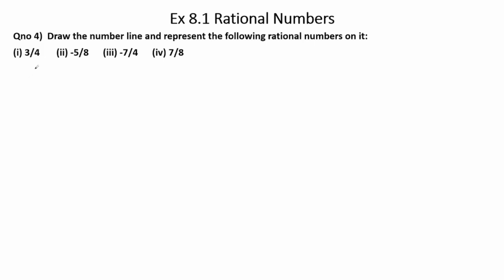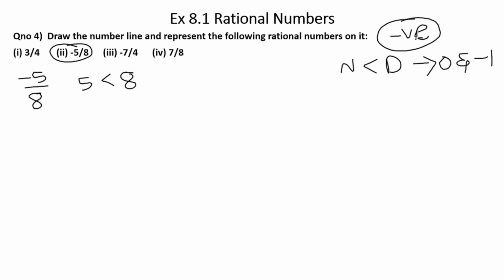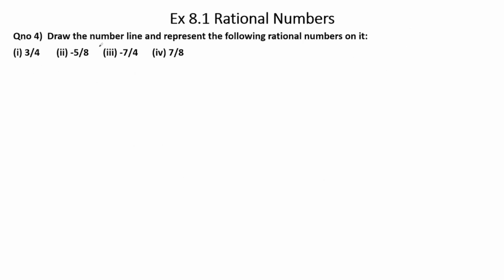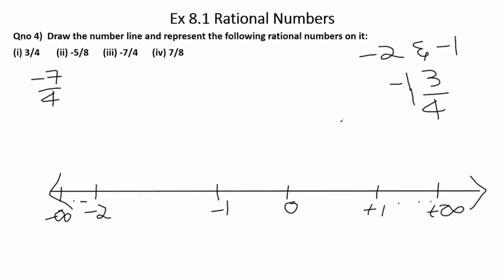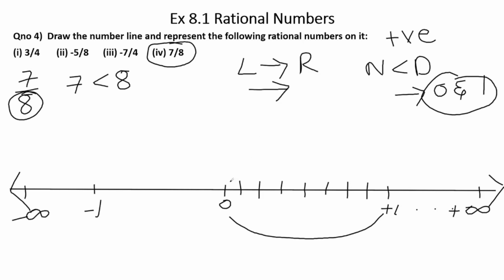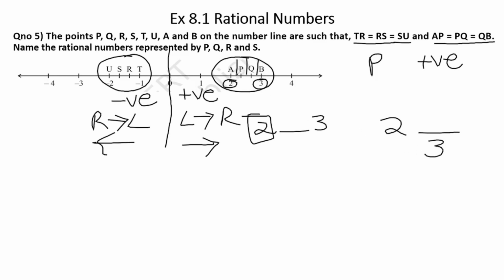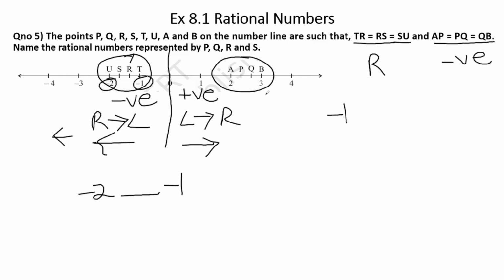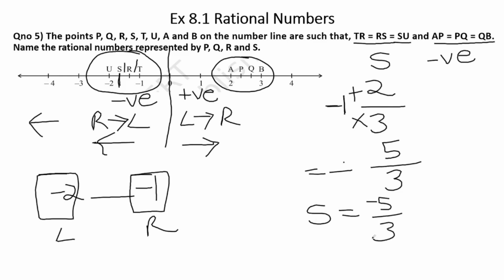Class 7 Maths Rational Numbers Ex 8.1 q4 q5 |CBSE/NCERT2023-24@OnlineTeachingWithShree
Easy Explanation in English for  Class 7 Mathematics Chapter 8 Rational Numbers Ex 8.1 q4 q5 new syllabus 2023-24@OnlineTeachingWithShree

4. Draw the number line and represent the following rational numbers on it:
(i)3/4
(ii)−5/8
(iii)−7/4
(iv)7/8

5. The points P, Q, R, S, T, U, A and B on the number line are such that, TR = RS = SU and AP = PQ = QB. Name the rational numbers represented by P, Q, R and S.